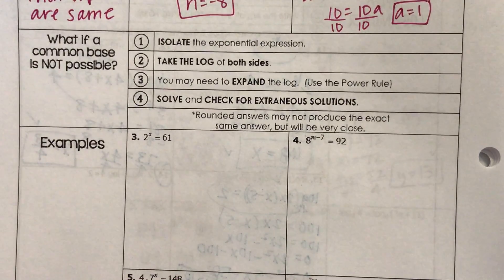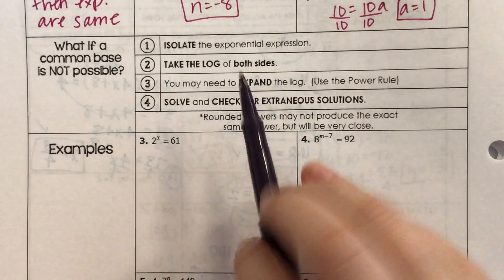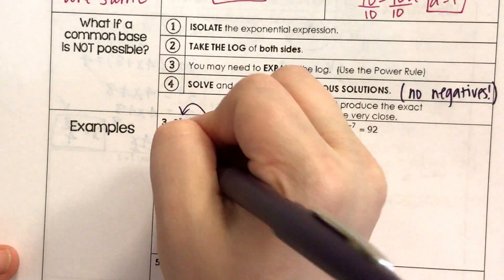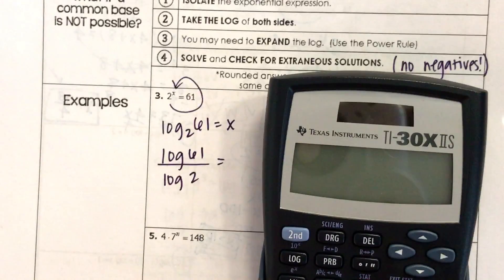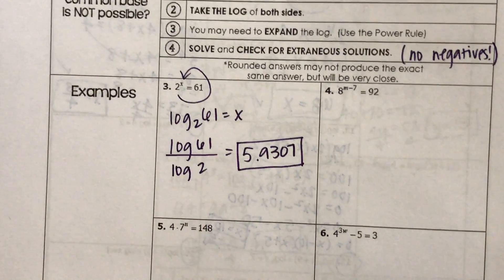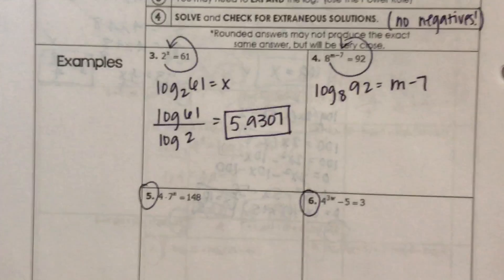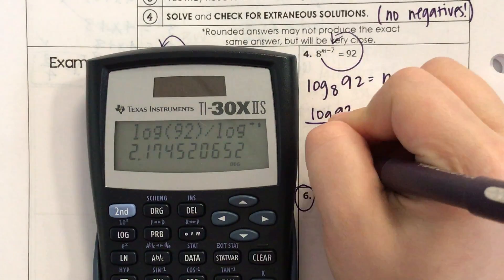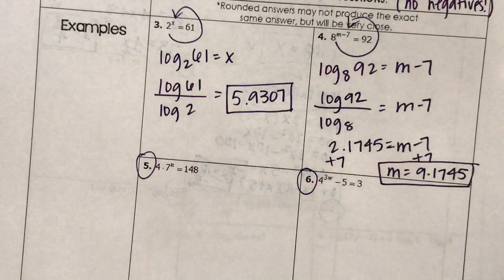Concept #4: Exponential Equations w/o Common Base